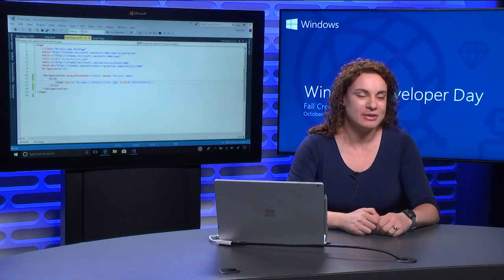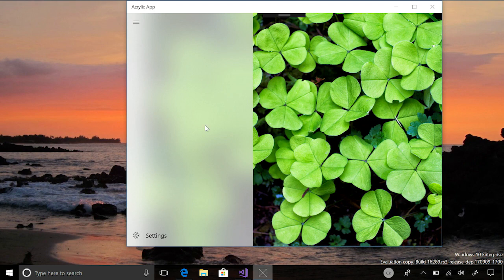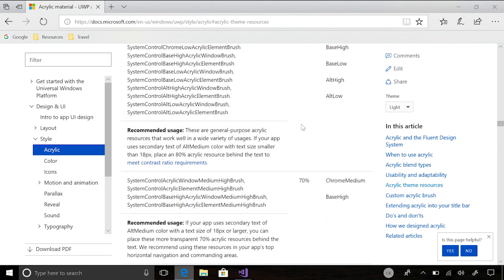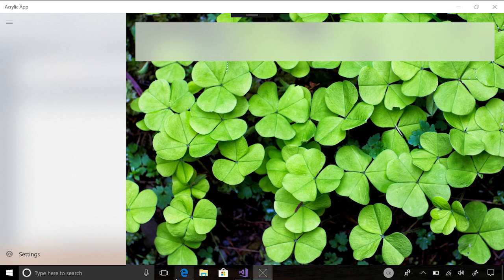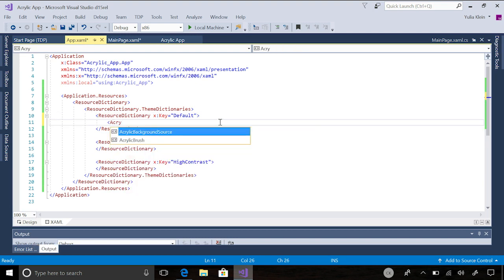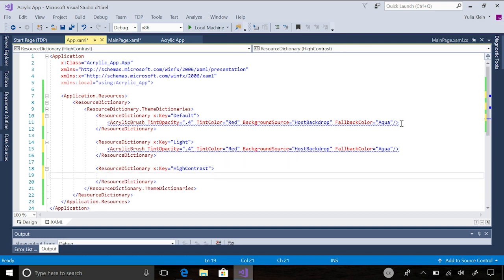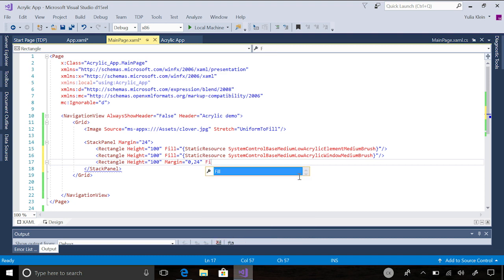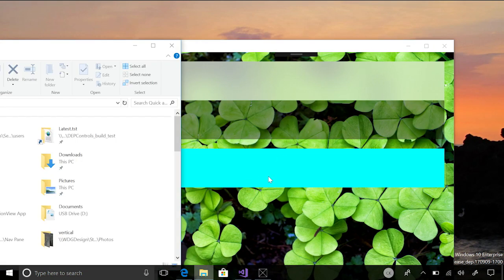Windows Developer Day Fall Creators Update Acrylic